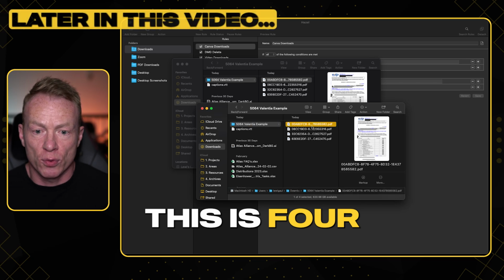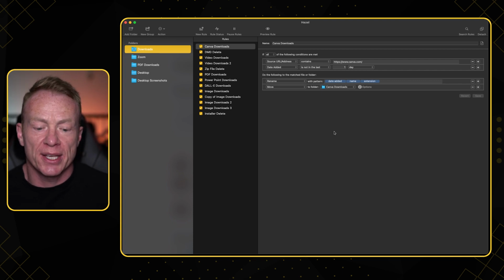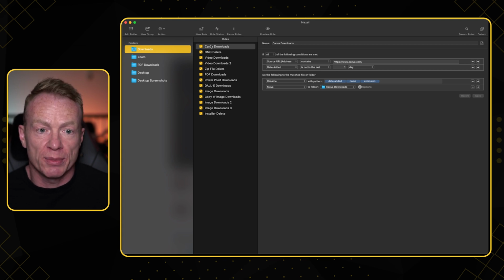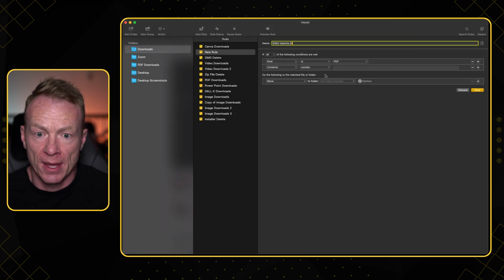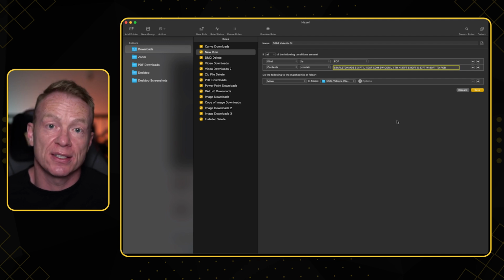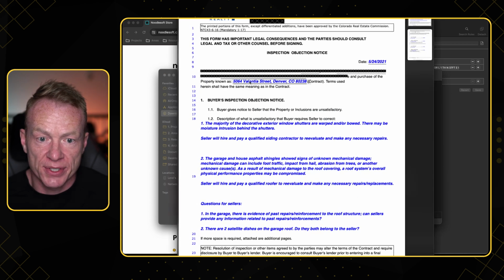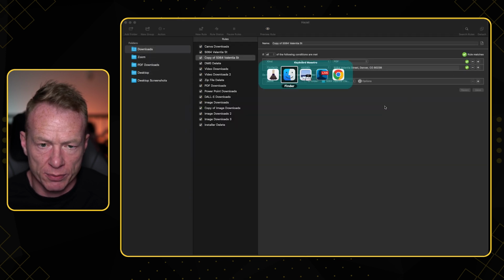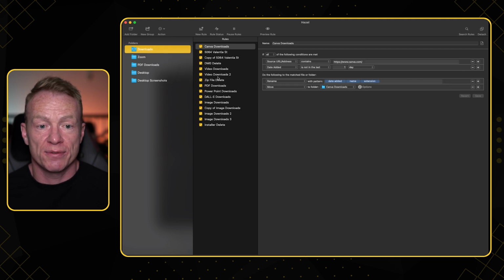I just found the BEST organization APP!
I've been using this the past few weeks and it has become a total life saver!
Let me introduce to the Hazel App and how all of your computer files can go to the right places and stay ship shaped organized! 🗄️🗂️

I'm Lewi Gault, dedicated to assisting Real Estate Agents with scaling their businesses through effective Systems, Processes, and Time Management Hacks.
If you're a real estate agent looking to boost your success and achieve financial freedom, you're in the right place.

The Ultimate Google Calendar Setup For Realtors -    • The Ultimate Google Calendar Setup Fo...
How To Achieve Inbox Zero -    • How To Achieve Inbox Zero Step-By-Ste...
Distraction-Free iPhone -    • Realtor Distraction-Free iPhone || Ho...

ChatGPT Prompt For Endless REAL ESTATE Content -    • ChatGPT Prompt For Endless REAL ESTAT...
SIMPLE Chat GPT Prompt For Becoming An Expert -    • This SIMPLE Chat GPT Prompt Changes E...